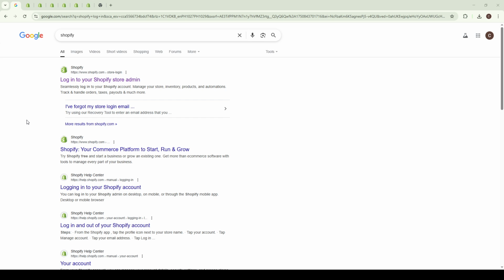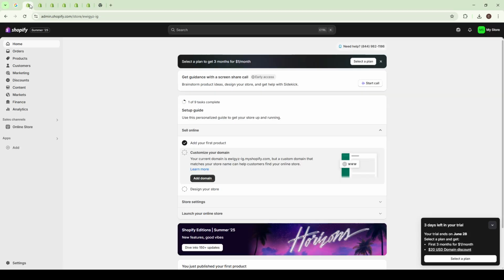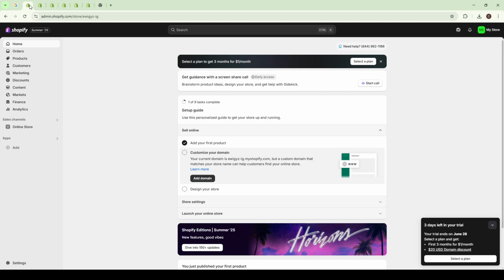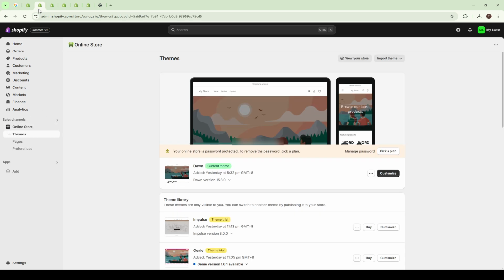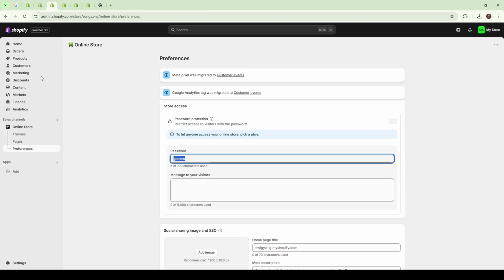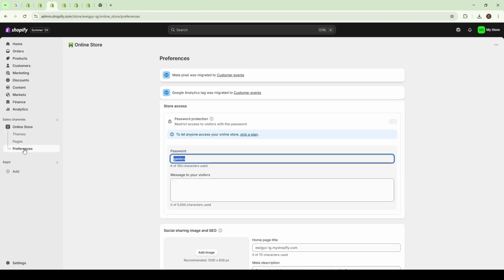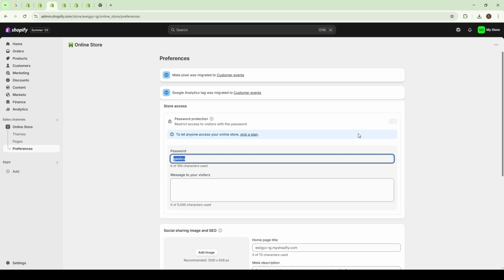How to Remove Shopify Store Password [2025 Guide]